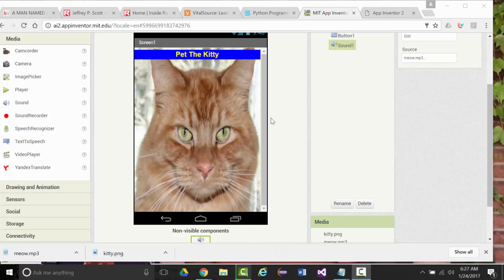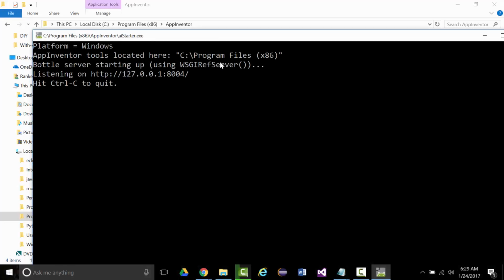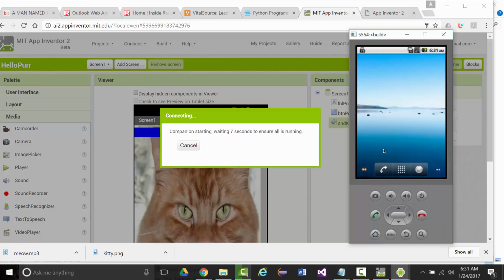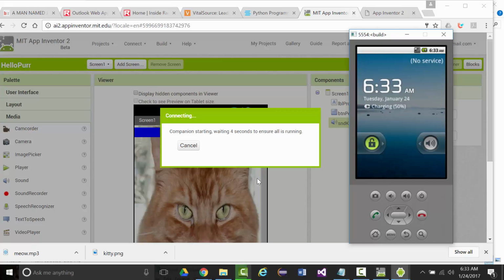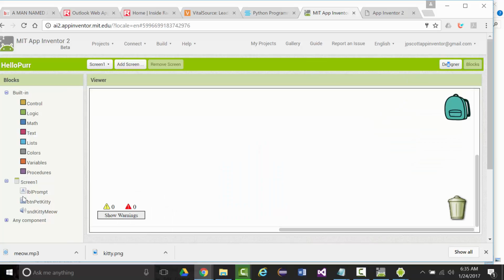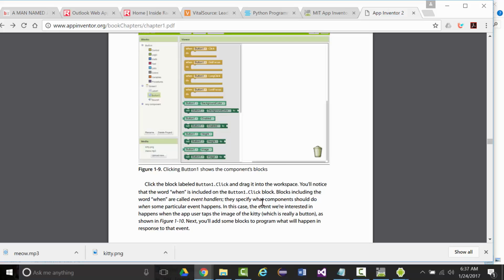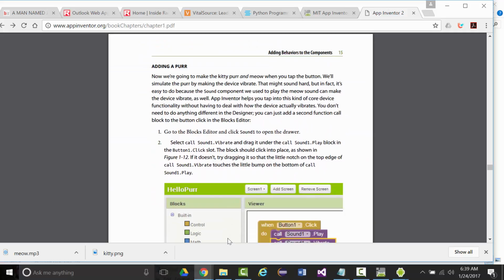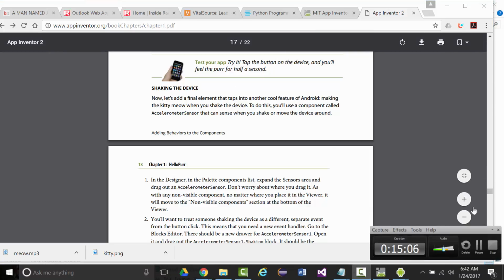AppInventor2 - Lecture11 - TextBook Chapter01 - HelloPurr - Part02